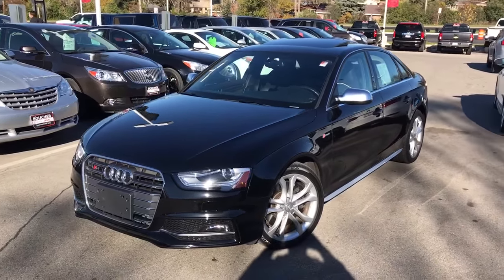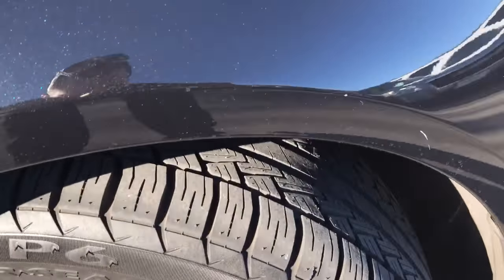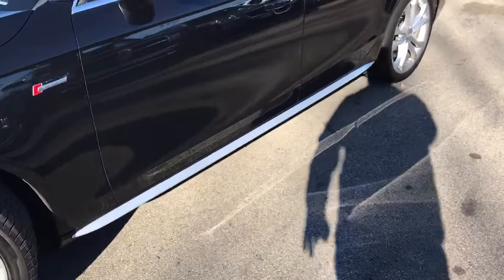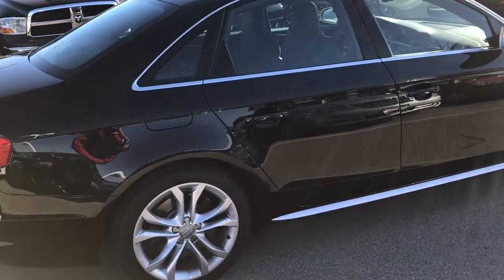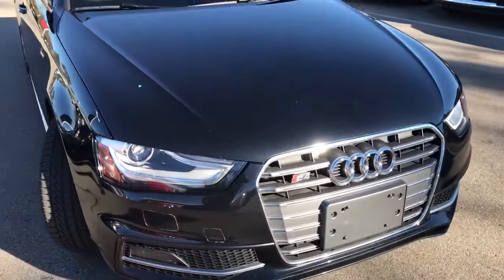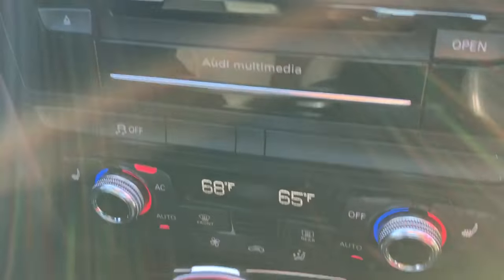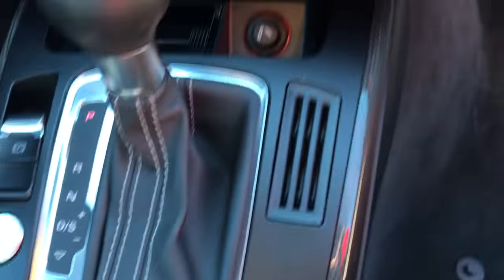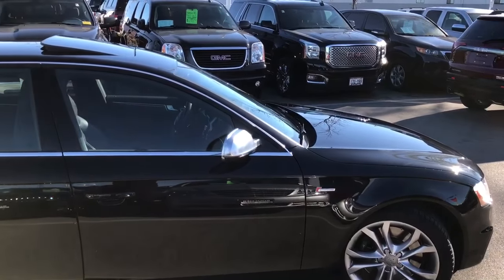2013 Audi S4 Quattro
13 Audi S4 Quattro 34k miles black on black 3.0 supercharged premium plus. Donny White Boucher Buick GMC. 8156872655